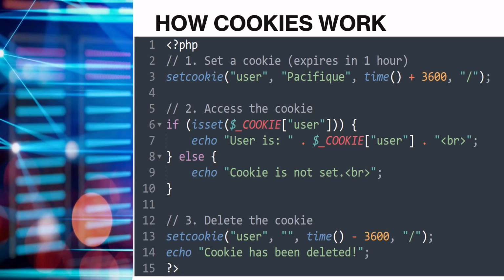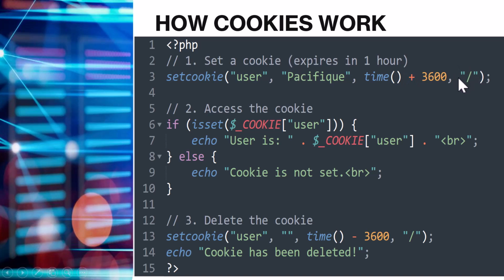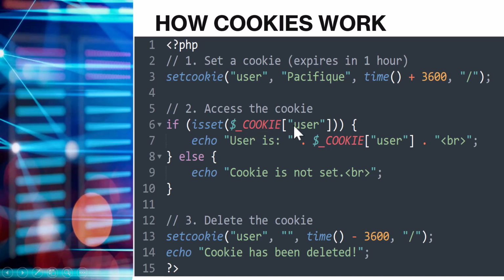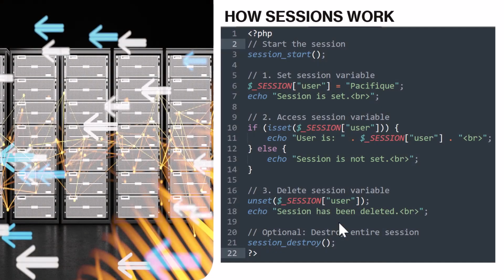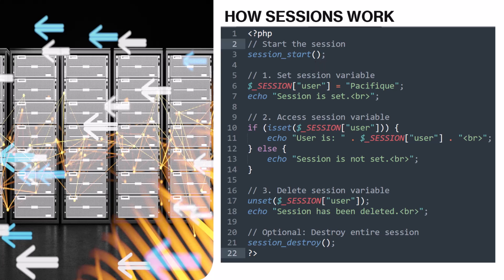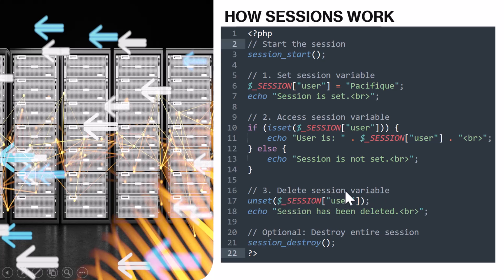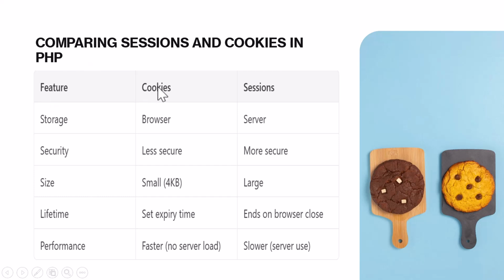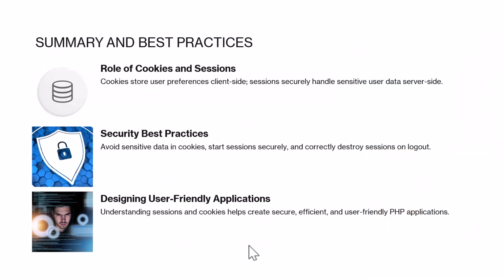Difference Between Sessions and Cookies in PHP - Lesson 19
In this video, you’ll learn the difference between Sessions and Cookies in PHP, explained in a simple and beginner‑friendly way.
✅ What are cookies in PHP?
✅ What are sessions in PHP?
✅ How cookies and sessions work
✅ Key differences between sessions and cookies
✅ When to use sessions vs cookies
✅ PHP code examples (set, access, delete)
This lesson is perfect for:

Beginners learning PHP
Students studying web development
Teachers and instructors
Anyone preparing for PHP exams or interviews

By the end of this video, you’ll clearly understand which one to use and why when building secure PHP applications.

🧠 Topics Covered:

PHP Cookies explained
PHP Sessions explained
Client‑side vs Server‑side storage
Security differences